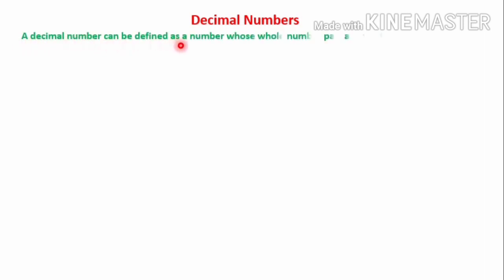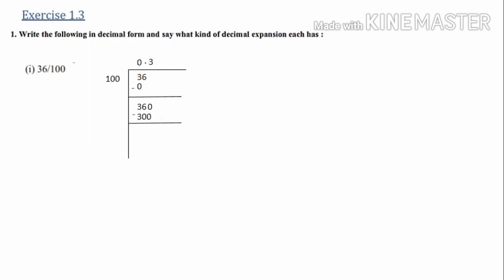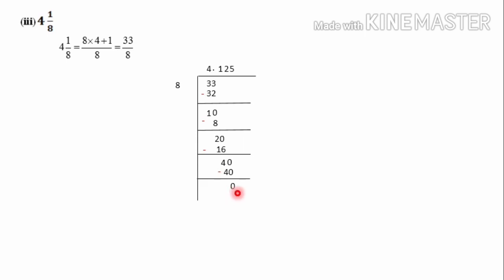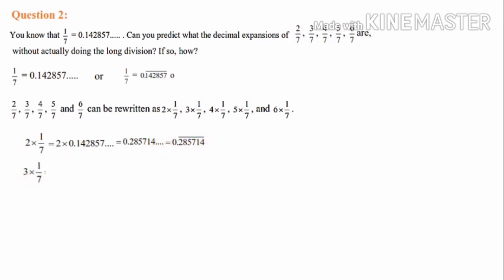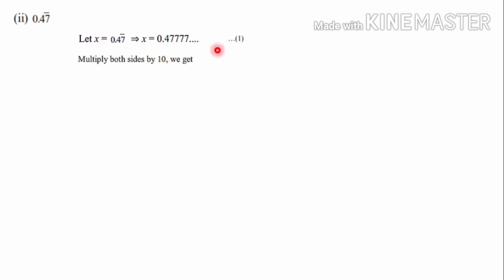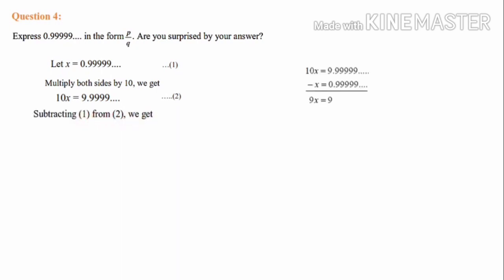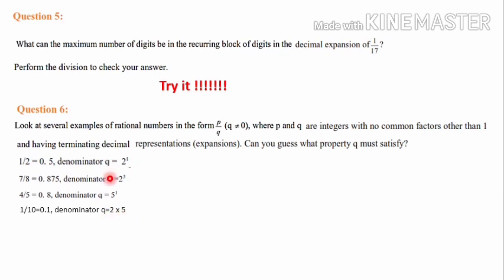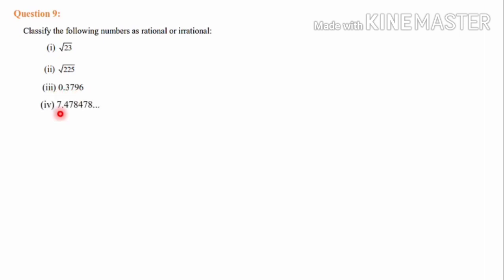Class 9, Ex 1.3